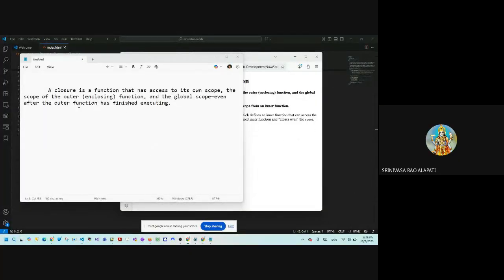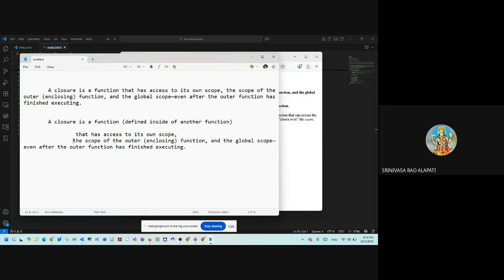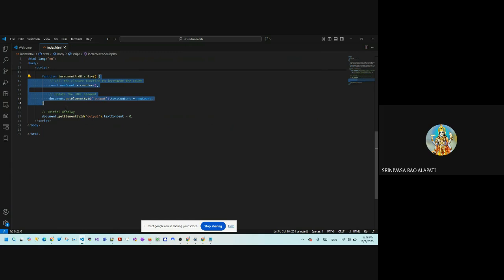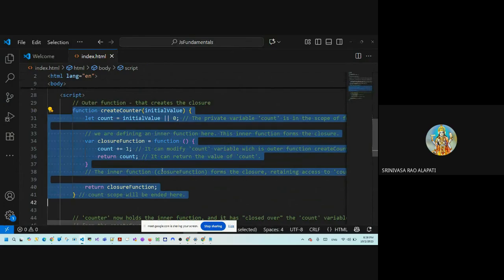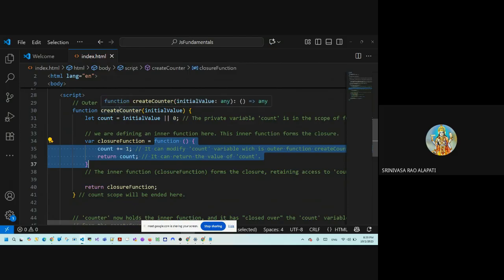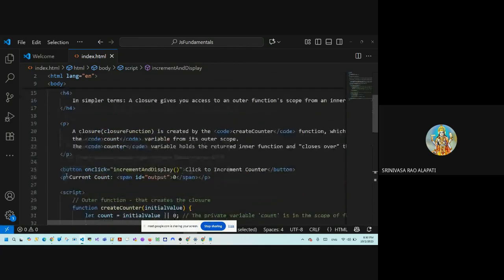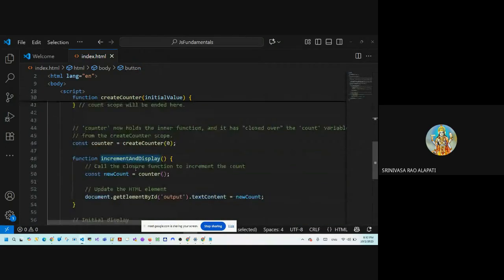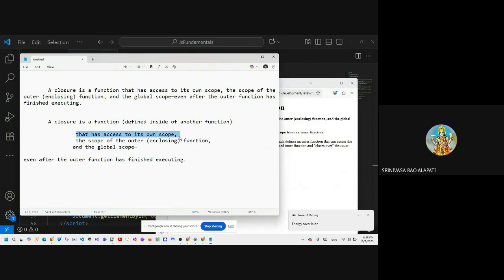javascript closure explained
explained javascript closure